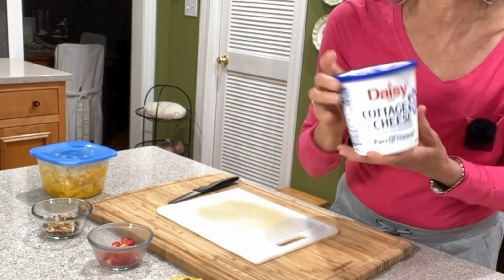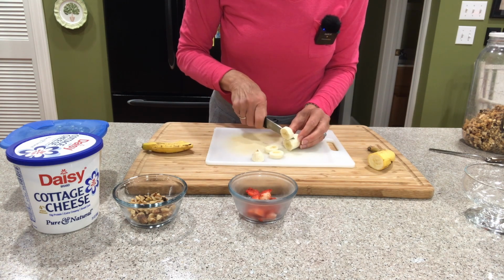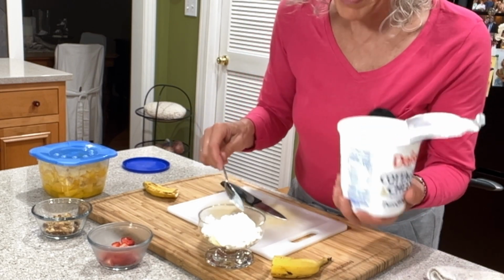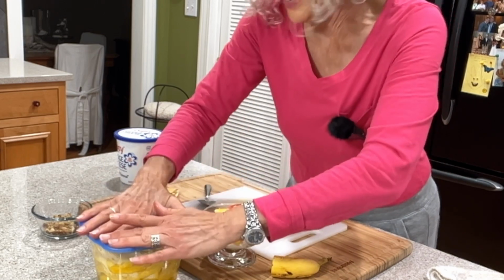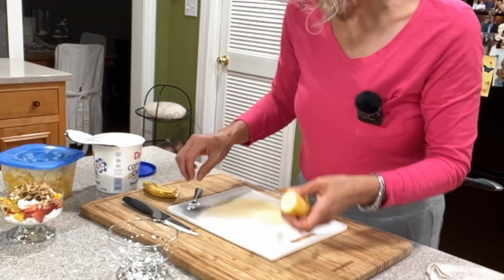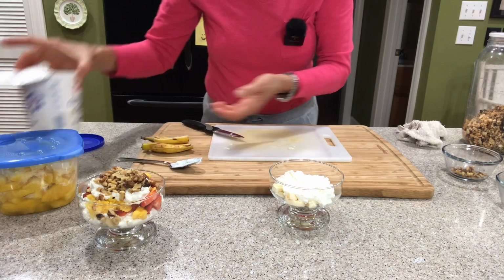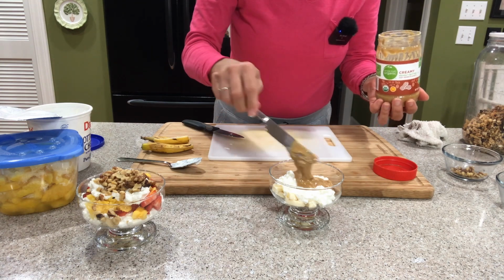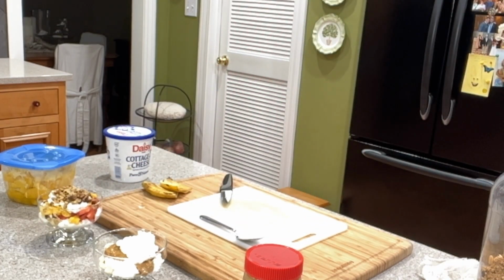PERFECT Parfait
Cottage cheese or Greek yogurt
Peanut butter (no sugar)
Banana slices
Honey
Granola

Pineapple chunks
Mango chunks
Fresh cherries
Strawberries
Blueberries
Grapes
Peach slices

Walnut pieces
Toasted almonds
Toasted pecans
Roasted peanuts
Coconut